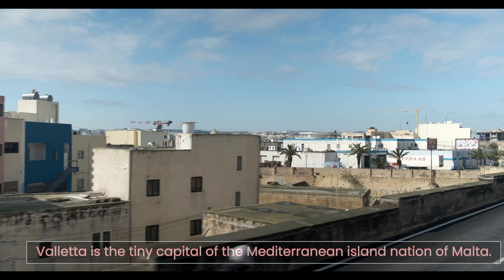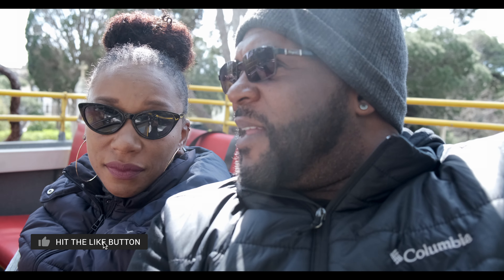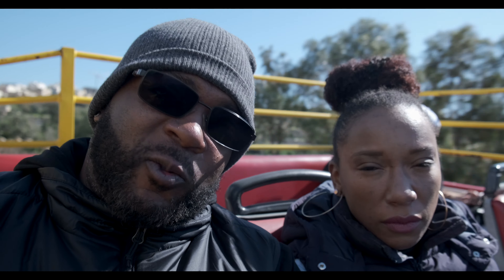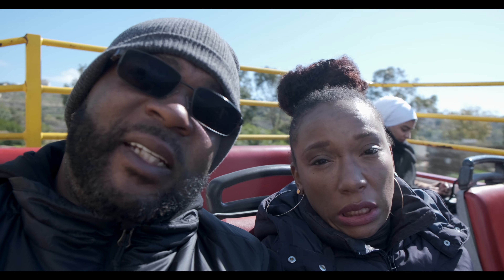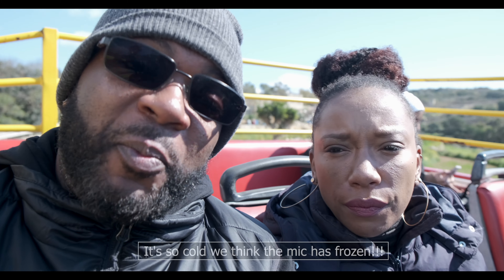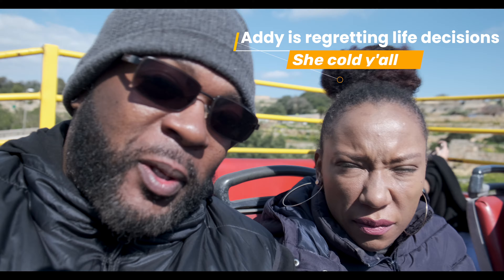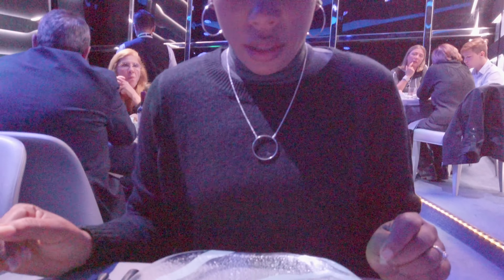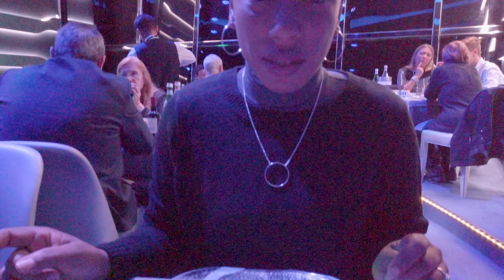Join Us for a Day Tour of Valletta, Malta on Our MSC Mediterranean Cruise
Join us as we share our day touring Valletta, Malta with you on our MSC Mediterranean Cruise.

In this video, we tour the epic city of Valletta, Malta on Day 3 of our MSC Mediterranean Cruise aboard the MSC Meraviglia. We spent the day exploring and freezing onboard the Hop-On Hop-Off tour bus. Later that day, we visit Jean Philip Maury Chocolate and had the dinner and show package to see the fabulous Cirque du Soleil show, Sonor.

New to our channel? We're Addy and Terry, and we're all about cruise and travel vacations! If you like no BS cruise and travel vlog videos, you'll enjoy what we do here.